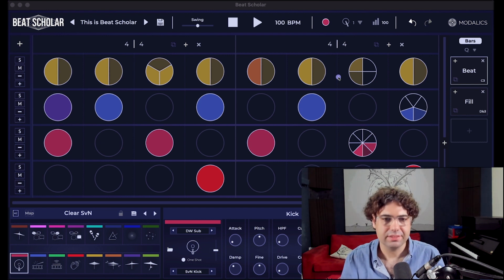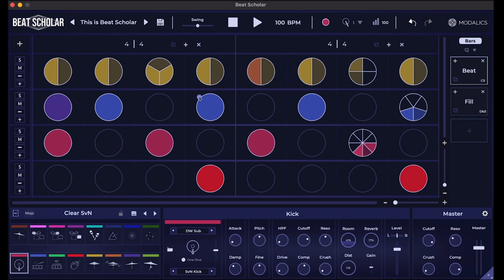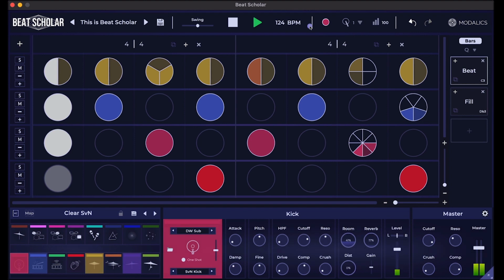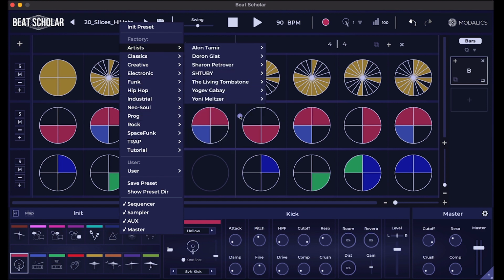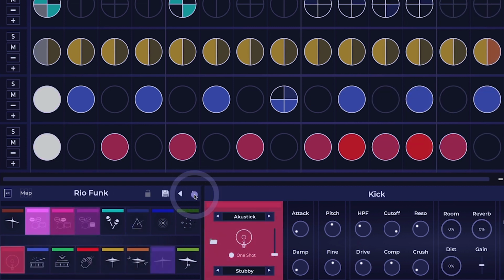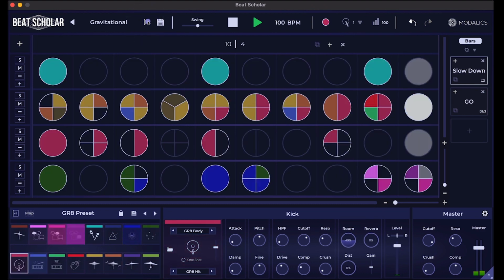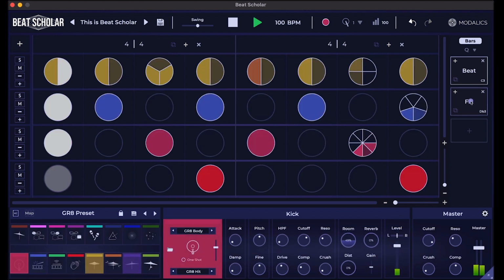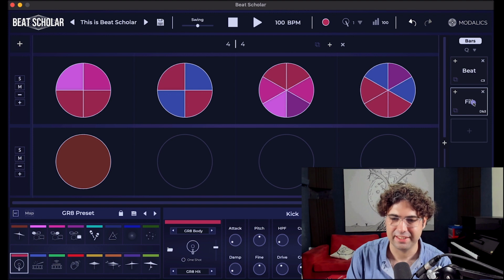Beat Scholar Tutorial | Presets & Kits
Hey all,

In this tutorial, Eyal takes you through Beat Scholars preset systems, including how to load, save, lock and browse presets and kits.

If you have any questions, suggestions or polite hate mail please send to:

Modalics.